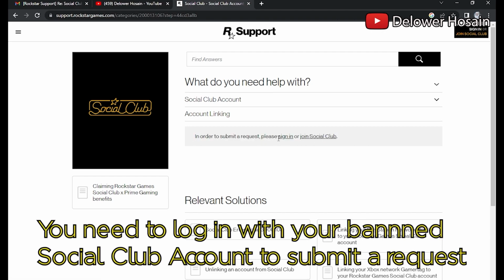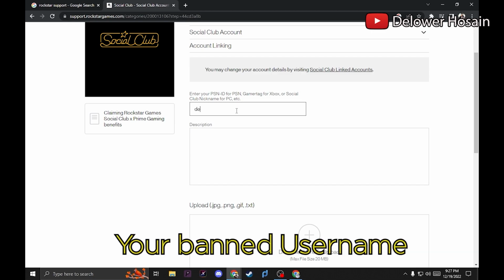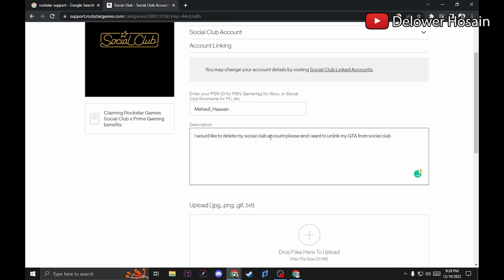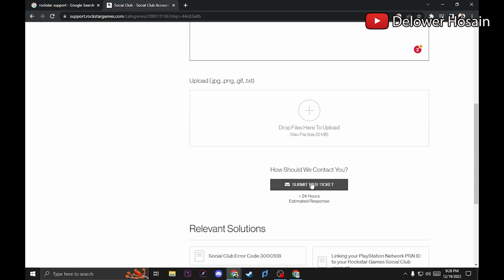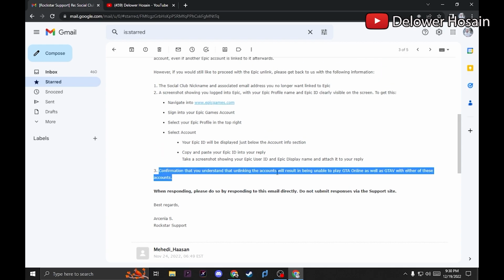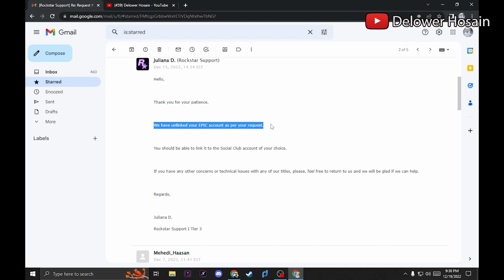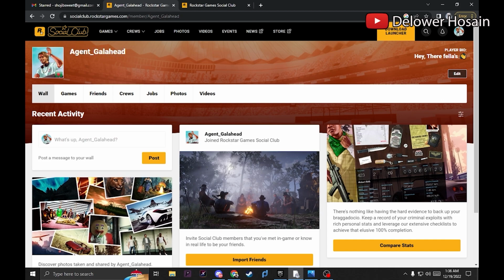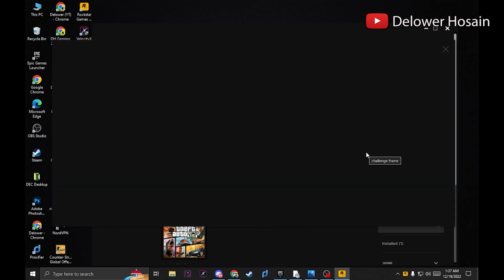Unban GTA 5 Online Account || Remove Permanent Ban In GTAV Online (100% Working)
GTA 5 Online How to Unban your GTA 5 Account Tutorial. This method actually works and could save you a lot of hassle if you have been banned from GTA 5, make sure to watch the video till the end so you can find out the full details on how to do this.

In this video I am going to show you how to unban GTA V Online Permanent or any ban by unlinking your Social Club Account. Watch my full video to Unban Perfectly.

Remove Permanent Ban In GTA5 Online By Delower Hosain
Full Process-
1-Go to Rockstar Support then Create a WEB TICKET (Say them you want to unlink your account)
Note- You need to log in with your Banned Social Club
2-They will Mail you and they need your Confirmation
3- They need some information to prove its you
4-Mail then 3 information that they want
5-After some days later they will Unlink Your social Club
6-Create a New Social Club and Link to Your EPIC GTA V
7-After Linking It's done.

After the WEB Ticket ID is generated, you will receive an automated e-mail back. Send a reply to the email to confirm your identity. This will be followed by another email in which information will be requested. Just fill out all the information that has been requested and resend.

You need to wait for a couple of weeks at the maximum after which you will receive a confirmation email saying that your account has been unlinked.

0:00 GTA5 Permanent Ban Remove
0:20 Submit a Web Ticket
1:30 They will mail you
1:50 Rockstar Support Mail and make confirmed
4:30 Connect New Social Club Account
5:50 Unban Done and Prove

Note- New channel, Old One disable due to YT restrictions